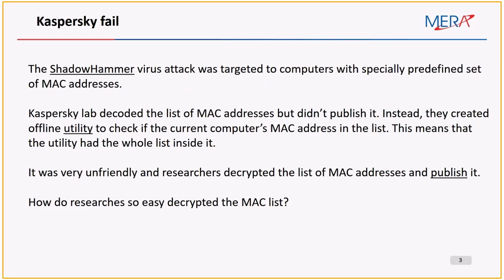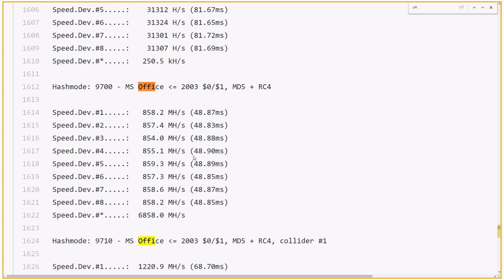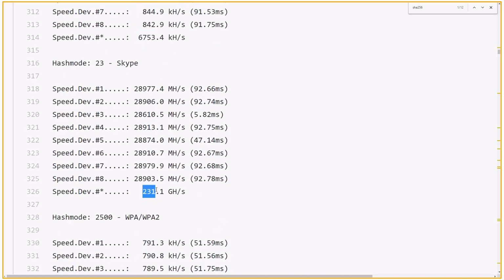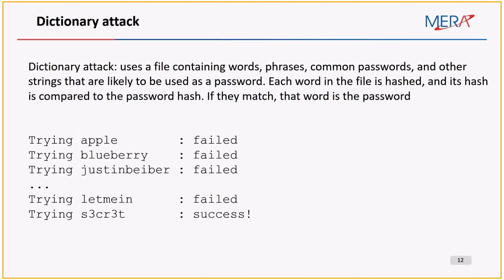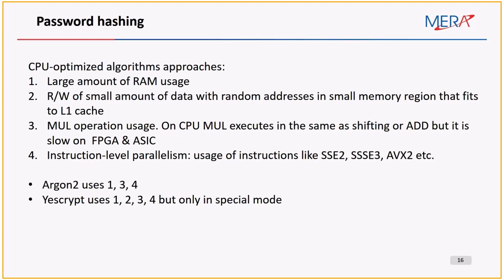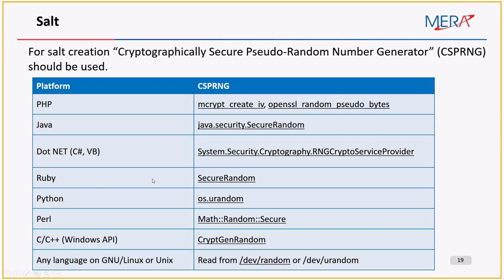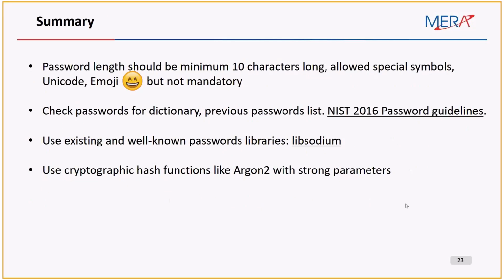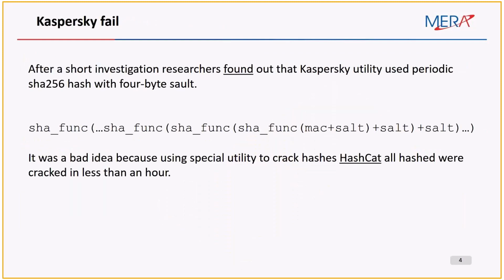Modern ways to store passwords 25 September 2019 г 15 35 12